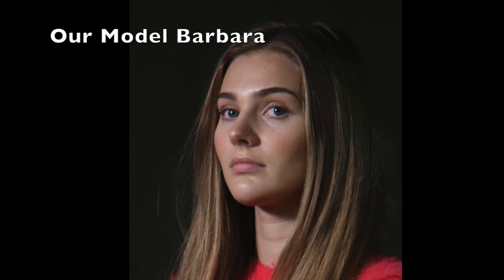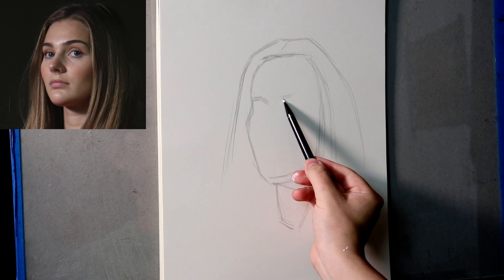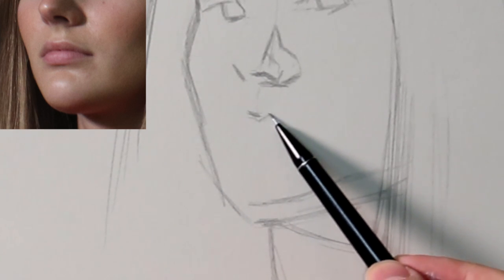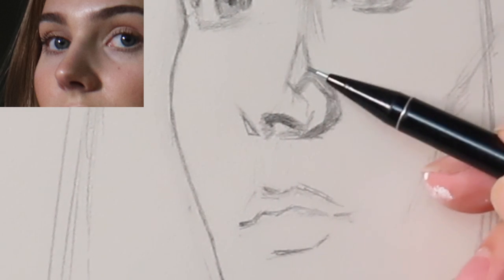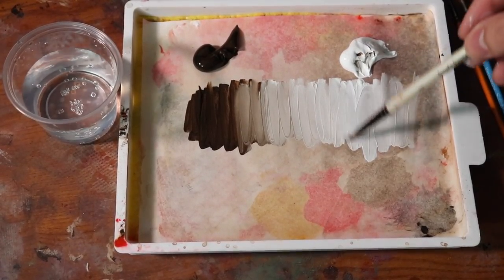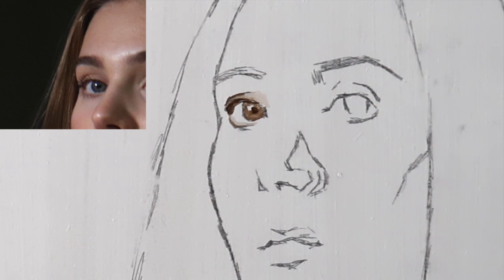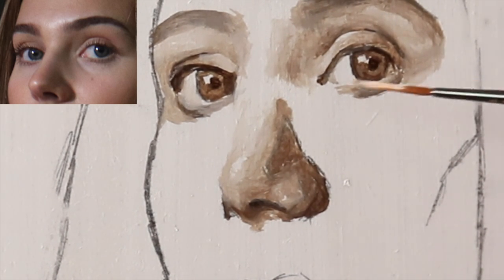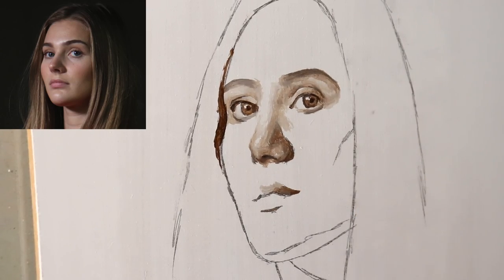Portrait Painting Tutorial | Mixed Media Special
In today's episode we will be creating a mixed media oil painting! We will first draw the block-in on a separate surface and transfer it. We create an underpainting completely in ACRYLIC! We will then finish it with OIL PAINT! Due to the time this "more realistic" painting takes (approximately 12+ hours) not every brushstroke can be seen. Nonetheless I will do my best to explain every major step for you.

If you would like to purchase an original painting

Do you live near the Maryland, DC, Virginia area? Well…
(You may have to scroll to look for the classes that list me as the instructor)

Canvas: 10x10” MDF Panel